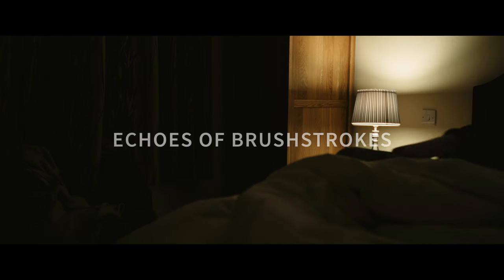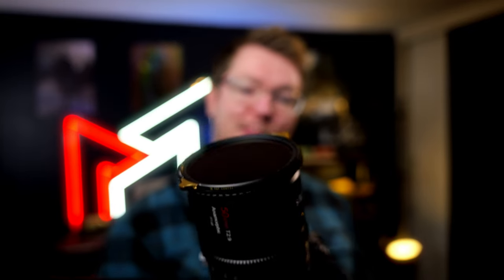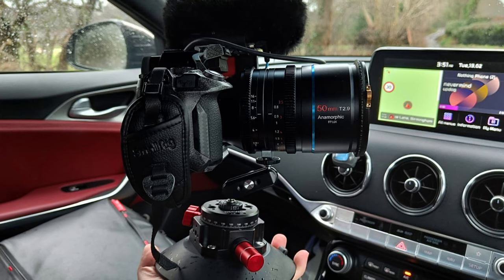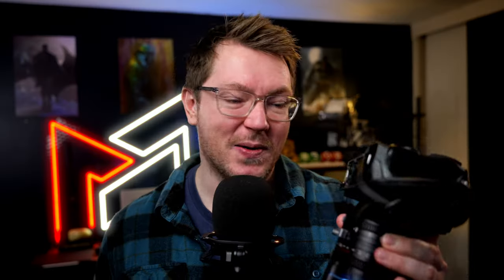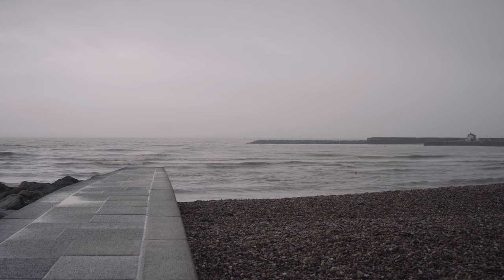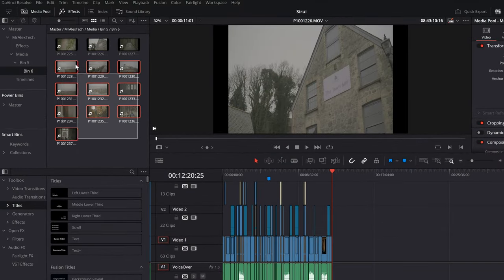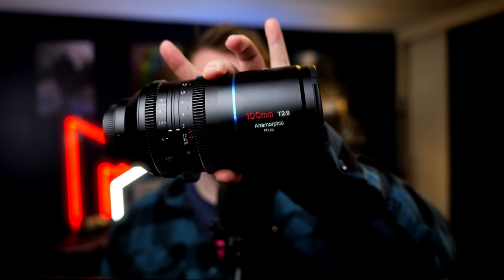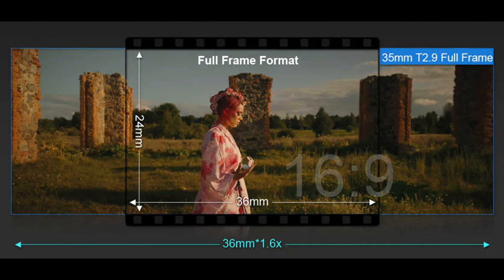I'm going FULLY Anamorphic...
I'm going Anamorphic baby! I've picked up the Sirui 35mm & 100mm to compliment my existing 50mm. They're a super sweet fit on my Lumix S5ii & S5iiX!

Here's why!

00:00 Intro
00:15 Background
03:10 Why Anamorphic
04:22 How?!
06:00 35mm & 100mm
06:56 What I paid
07:52 The Cons
10:30 S5iiX
11:50 Outro